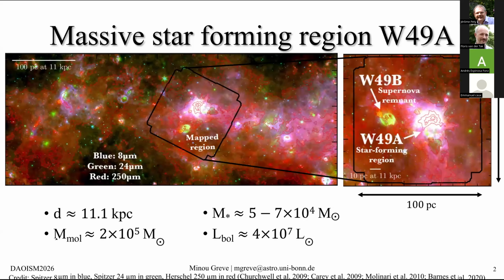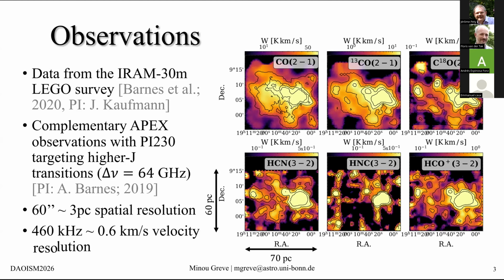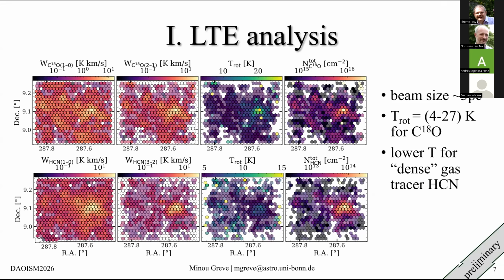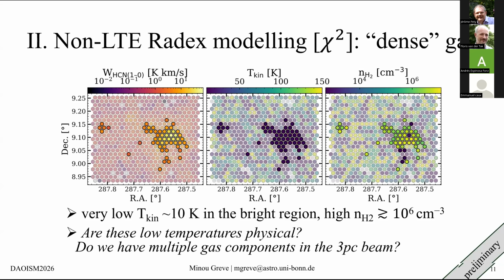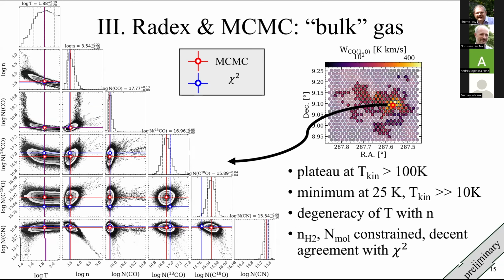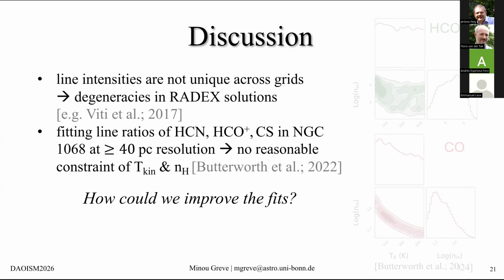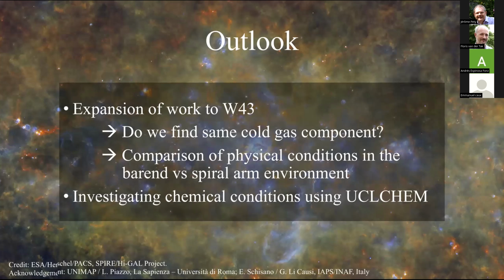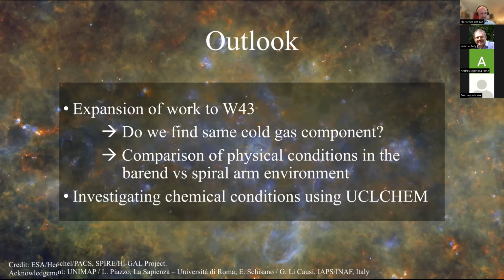DAOISM2026 #19: "Non-LTE Modeling of Massive Star-Forming Regions" by Minou Greve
The formation of massive stars drives the chemical enrichment, energetics, and dynamical evolution of the interstellar medium in galaxies. Massive star-forming regions therefore provide an essential laboratory for linking the small-scale physics of star formation in the Milky Way to the unresolved starburst environments observed in external galaxies. I will present a multi-line non-LTE study of the prominent Galactic high-mass star-forming complexes W43 and W49A, two luminous regions whose extreme gas conditions make them valuable templates for connecting Galactic and extragalactic star formation.

The analysis is based on data from the IRAM LEGO survey, probing scales from individual parsec-sized structures to the molecular cloud complex as a whole. These data are complemented by APEX observations targeting higher-frequency transitions (e.g. J = 3-2 and 4-3), thereby extending the excitation coverage and improving constraints on the underlying physical conditions.

Approximately 20 molecular species are analysed, including tracers of bulk molecular gas, dense gas, shocks, and cold quiescent material. The observed line intensities are modelled using the non-LTE radiative transfer code RADEX. Physical parameters are constrained through both kh2 minimisation and Bayesian inference, allowing exploration of parameter degeneracies and the identification of distinct gas components contributing to the emission.

This study aims to characterise the different gas phases present in W43 and W49A and to assess which molecular tracers are particularly sensitive to energetic processes such as shocks and outflows. By establishing how these tracers respond to local excitation conditions on parsec and cloud scales, this work provides a physically motivated framework for interpreting molecular line emission in extragalactic star-forming environments, where similar processes occur but remain spatially unresolved.